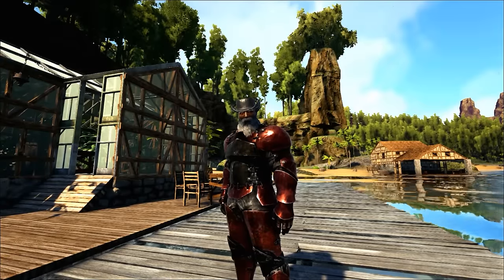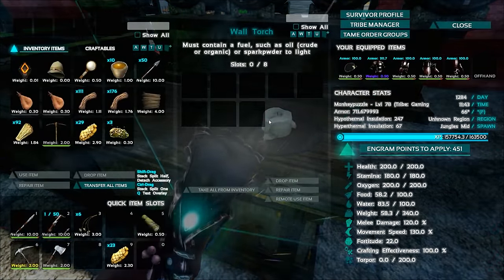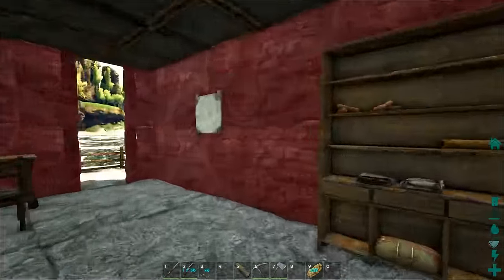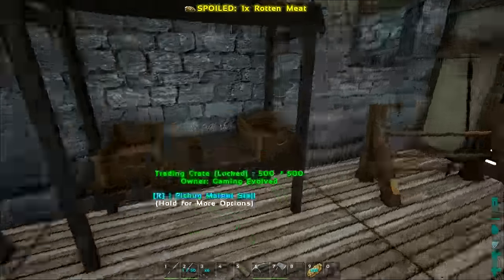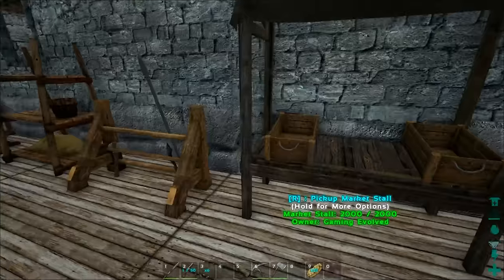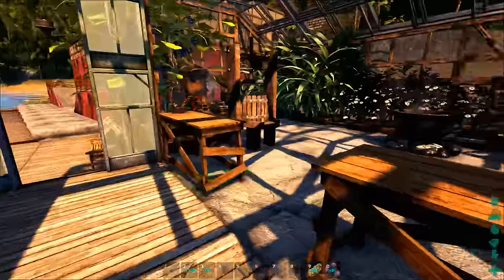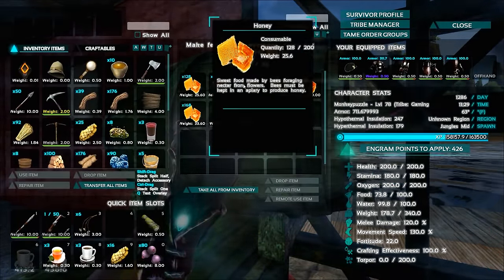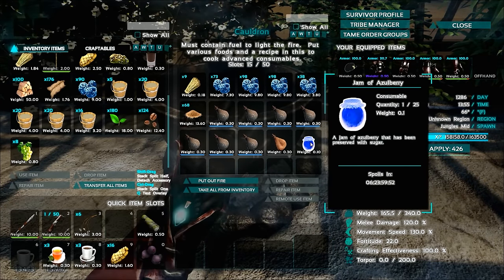Juice, Coffee, Tea, & Jam: Making and Testing - ARK Primitive Plus on the Center S2 Ep9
I try to make all the tasty beverages that come with ARK Primitive Plus. They have some significant buffs and I test them to discover exactly what those are. I make my first cauldron to augment the juice press and use it to cook up some berry jam in addition to all the drinks.

We give it another go with Primitive Plus v. 1.4 on the Center map.

Our server settings:

XPMultiplier=3.0
TamingSpeedMultiplier=5.0
HarvestAmountMultiplier=2.5
OverrideOfficialDifficulty=6.0

System Specs:

Processor:   AMD FX-9590 Eight-Core Processor @ 4.7 GHz

Cooling:  Noctua DH-15 Air Cooling

Memory:  32.0 GB DDR3 Corsair Dominator @ 1833 MHz

Graphics:  ASUS GeForce GTX 980 4GB

Operating System:  Windows 7 Pro 64-bit

Motherboard:  ASUS Sabertooth 990FX R2.0

Storage Drives:  2x 500 GB Samsung Evo SSD
                             one for windows and one for games
                             3x HDD 2, 3, & 6 TB

Mic Amplifier:  Cloudlifter CL-1

Mic Interface:  Focusrite Scarlett 2i2

Mouse:  Anker Wireless Vertical

Headset:  Samson SR850

Monitors:  Dual 24"

Case:   Nanoxia Deep Silence Mid Tower

Recording Software:  Action!